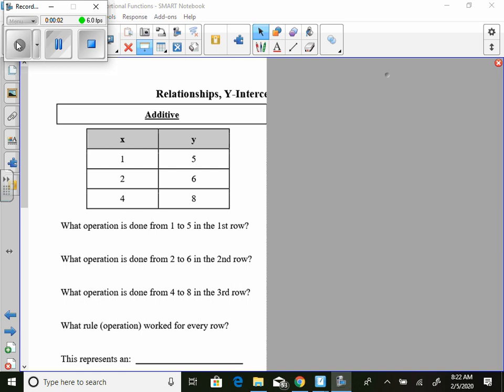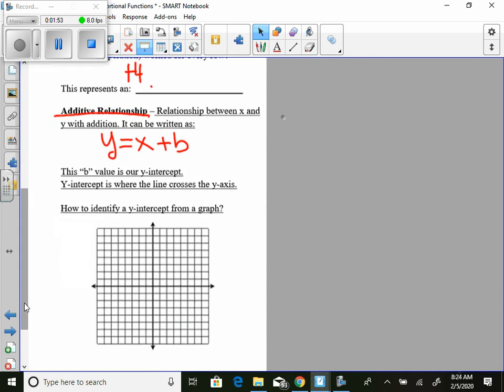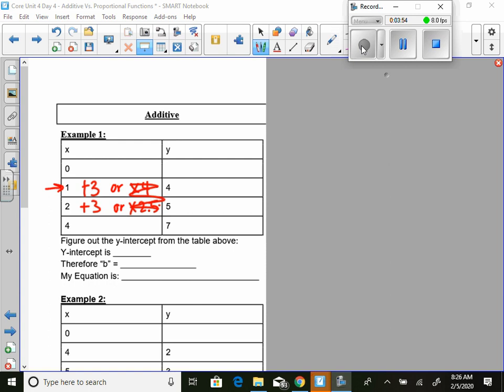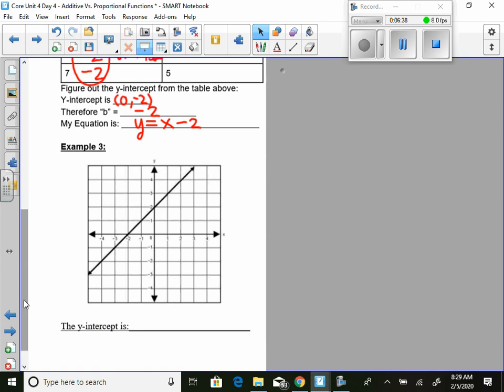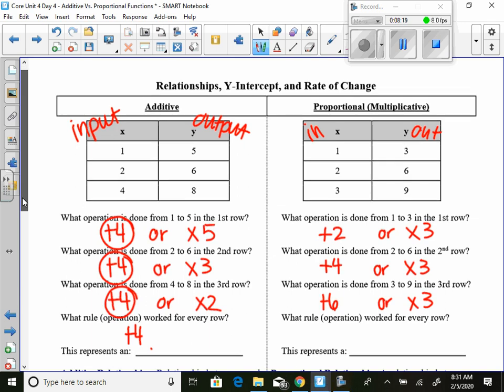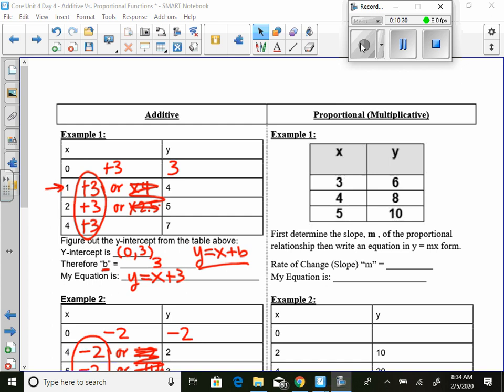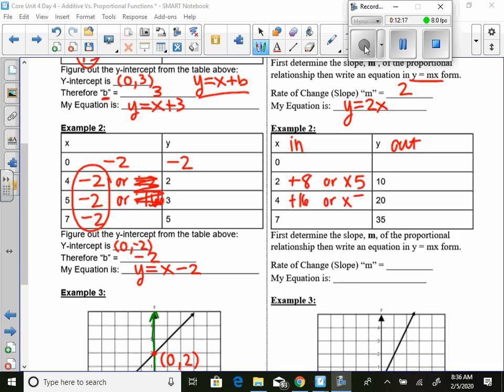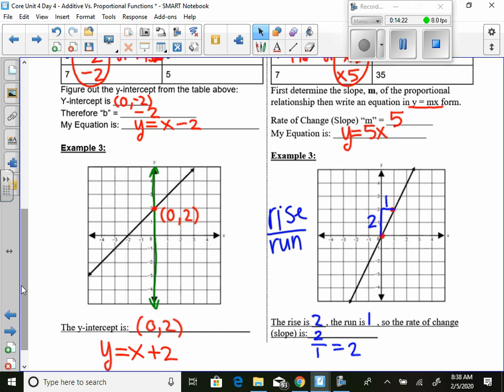Additive vs. Proportional Relationships VIDEO NOTES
Additive Relationships (y = x + b)
vs.
Proportional Relationships (y = mx)